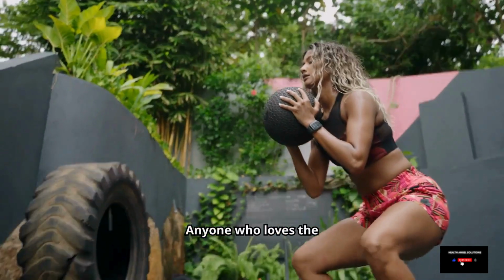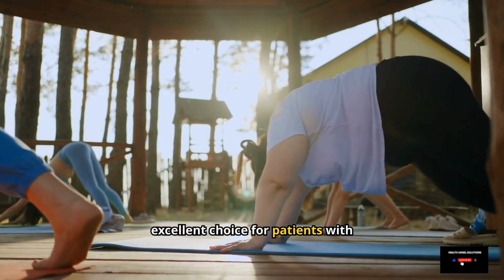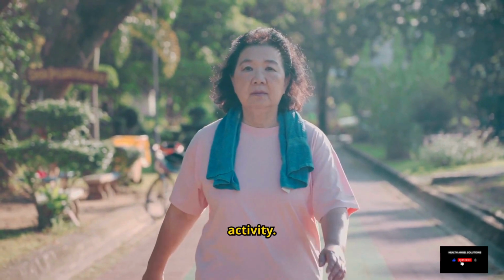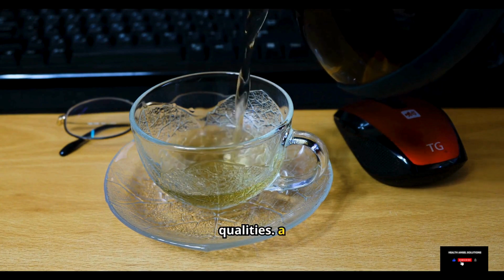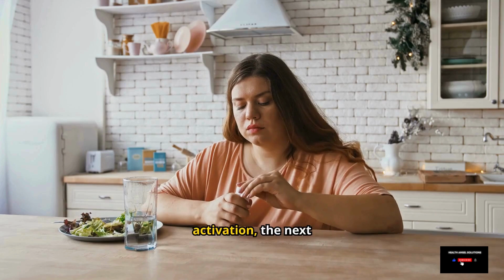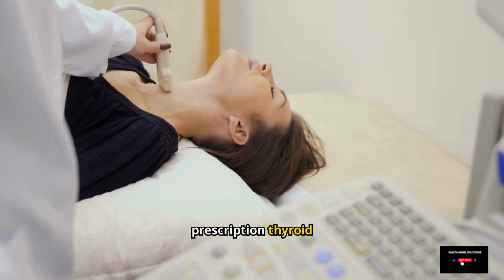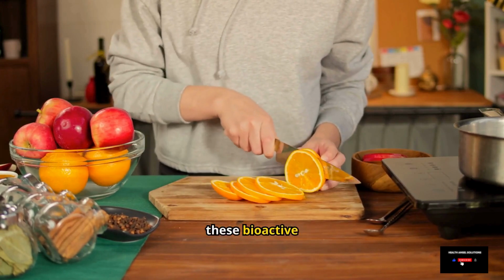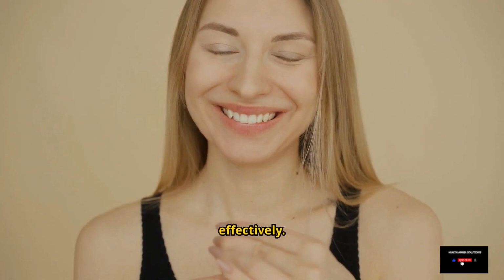The Best Fat Burners for Thyroid Patients | hypothyroidism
6 Habits that DAMAGE Your Thyroid (You're Missing These!) | hypothyroidism | Thyroid

🛑 Stop Eating These 6 Foods If You Have Thyroid Issues | hypothyroidism | Thyroid

Kindly check out below link for exclusive multivitamins and Vegeterian supplements for  women.

Should you take fat burners if you want to lose weight with hypothyroidism? I wouldn't say they are necessary, but there's definitely a place for them if you like the idea of losing weight with less effort.

These 6 habits damage your thyroid and may make your thyroid function worse. Avoid these 6 BAD THYROID HABITS to naturally help improve thyroid function.

Just like there are habits that can HELP your thyroid there are habits that can HARM your thyroid.

I've created this list of habits that EVERYONE with a thyroid problem should avoid. By avoiding these things, or by making changes, you can help improve your thyroid function in a natural way.

I've based these habits on the thousands of comments I've read and responded to  youtube channel, and emails.

Some of these habits you may not even realize you are doing.

And, by the way, this information applies to those who have ALL types of thyroid problems including those with hypothyroidism, Hashimoto's thyroiditis, those who don't have a thyroid, and even those with HYPERthyroidism.

These habits damage the thyroid regardless of your thyroid problems.

hashimoto's
hyperthyroidism symptoms in females
symptoms of hyperthyroidism in women
ted eye disease
natural desiccated thyroid
thyroid issue symptoms
hypothyroidism tsh levels
anaplastic thyroid carcinoma
early symptoms of thyroid in male
thyroid hair
low tsh treatment
types of autoimmune thyroid disorders
hashimoto disease symptoms in females
modern thyroid clinic
diffusely heterogeneous thyroid gland
high t4 low tsh
high tsh and low t4
hypothyroidism hair
thyroid belly
thyroid test at home
ted disease
thyroid test near me
ted eyes
thyroid function test
ted symptoms
desiccated thyroid
hypothyroidism test
thyroid eyes
t3 t4 tsh test
full thyroid panel
papillary thyroid carcinoma
thyroid panel
synthroid generic
synthroid delivers
low thyroid
clayman thyroid center
underactive thyroid treatment
underactive thyroid symptoms in females
thyroid hair loss
hypo thyroid symptoms
thyroid problems women
graves eye disease symptoms
low thyroid levels
hyperthyroidism eyes
thyroid lab test
thyrotropin
thyroid labs
papillary thyroid carcinoma treatment
thyroid and hair loss
thyroid carcinoma
thyroid function blood test
natural remedies for hypothyroidism
hypothyroidism diagnosis
treatment for hashimoto's with normal tsh
high tsh symptoms
high thyroid symptoms
symptoms of hypothyroidism in women
medullary thyroid carcinoma
thyroid weight gain
tsh levels high
hyper thyroid symptoms
thyroid function
hashimoto's test
grave's disease
stop the thyroid madness
autoimmune hypothyroidism
tsh lab test
thyroid gland function
hypothyroidism eyes
weight loss with hypothyroidism
thyroid panel with tsh
enlarged thyroid symptoms
t3 blood test
hyper thyroid
thyroid conditions
follicular carcinoma
autoimmune thyroiditis
natural remedies for thyroid
hashimoto's hypothyroidism
t4 test
normal thyroid levels
losing weight with hashimoto's
hyperthyroidism tsh levels
hypothyroidism hair loss
graves disease thyroid
t3 hormone
multinodular goiter
follicular thyroid carcinoma
thyroid weight loss
low thyroid levels symptoms
thyroid stimulating hormone high
thyroid gland treatment
papillary thyroid carcinoma symptoms
tsh levels low
t4 blood test
low thyroid stimulating hormone
thyroid and weight gain
slow thyroid symptoms
blood test tsh
overactive thyroid symptoms in females
thyroid goiter
high thyroid